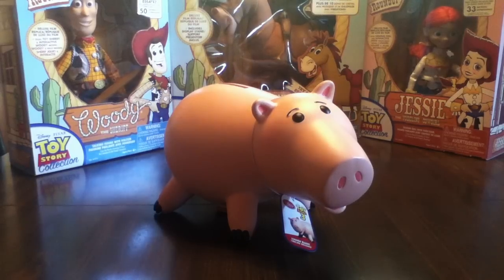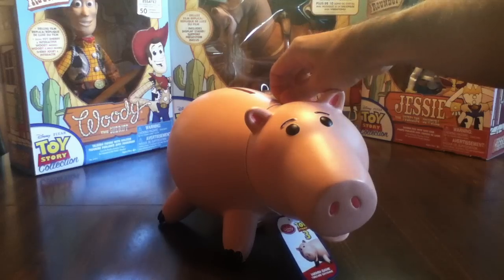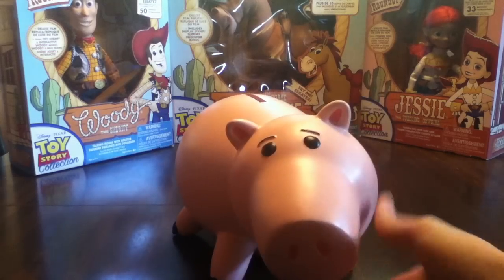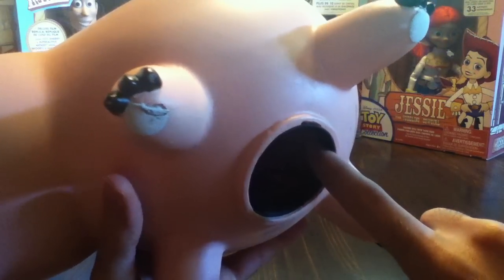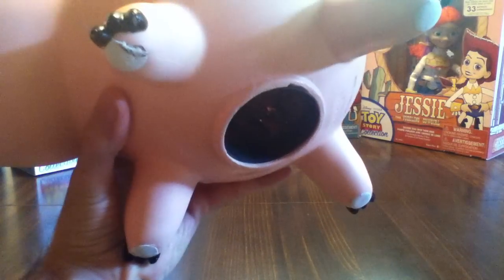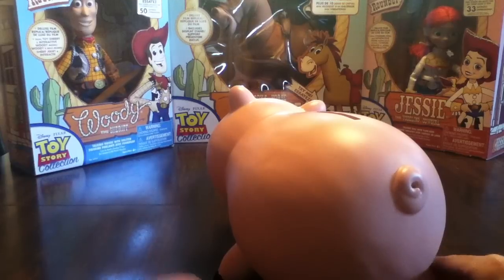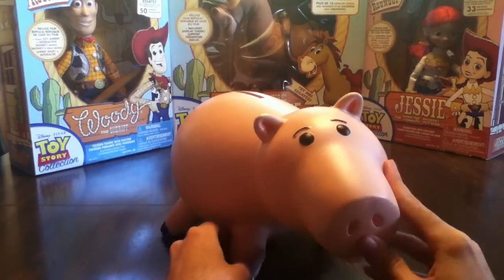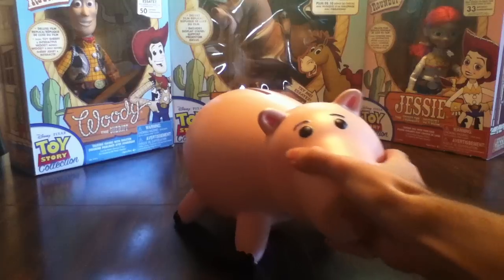Toy Story Hamm Piggy bank review.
Disney store Hamm review.
Enjoy other toy reviews!